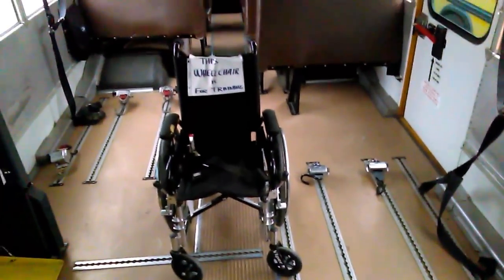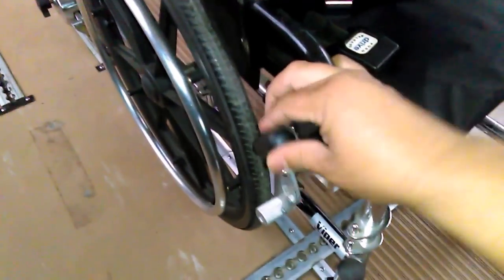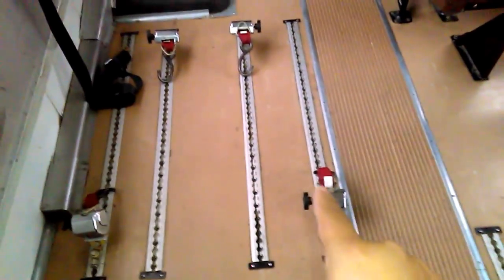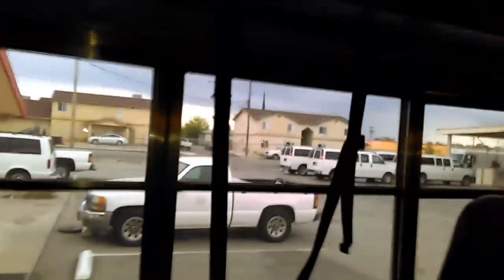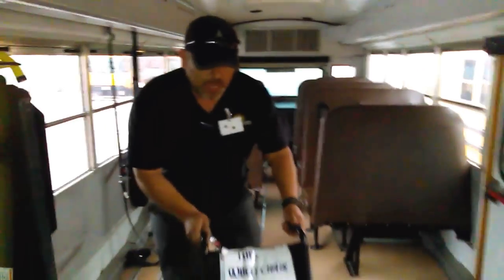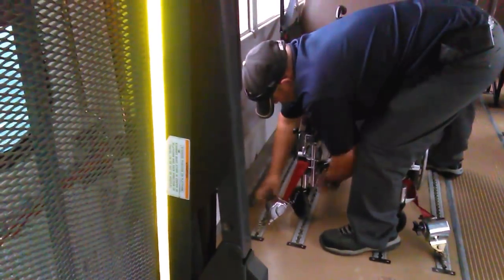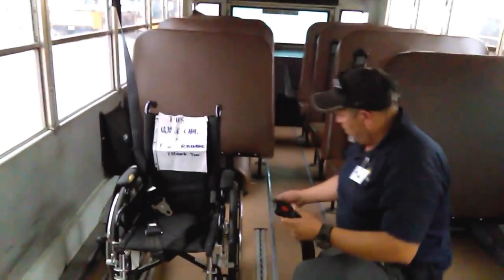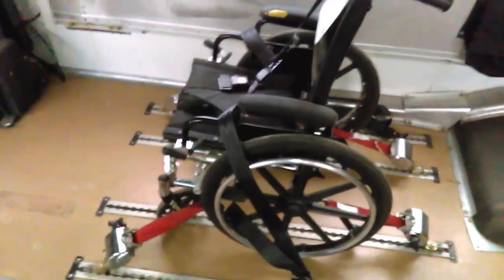School bus wheelchair securement using the 7-point system. CDL.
FMVSS 222 SECUREMENT SYSTEM
A 7-point system: 4 points to secure the wheelchair; 3 points to secure the student:

The shoulder belt MUST be attached to the vehicle. The lap belt can be attached to the wheelchair 4-point system or to the vehicle.
Wheelchair must be forward-facing
The securement system is designed to be used with the wheelchair facing forward and is tested that way. All new school buses manufactured with wheelchair securement systems since January 1994 have forward-facing systems.